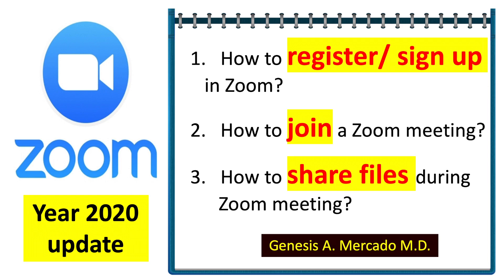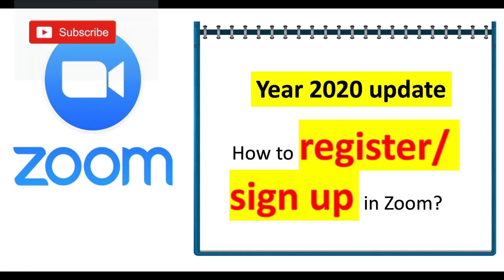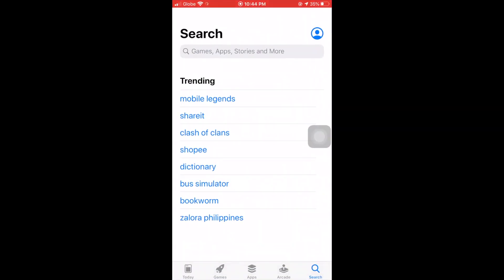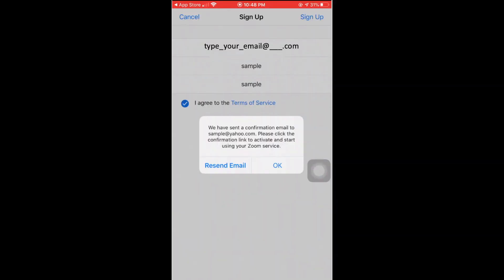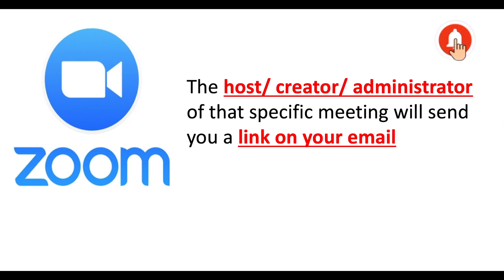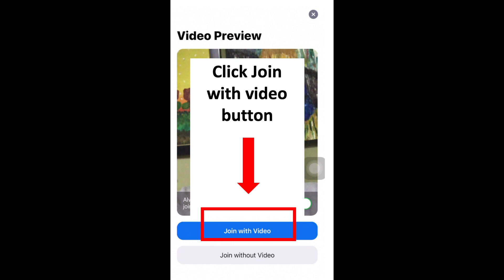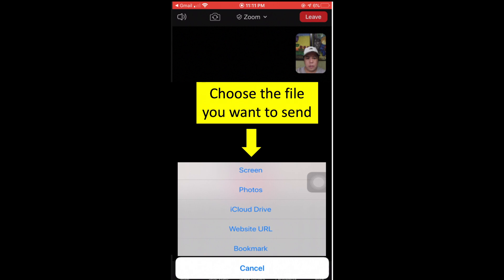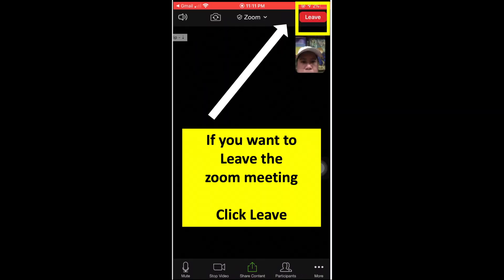Zoom Tutorial for Beginners: How to register, join in meeting, share files in Zoom | Mercado M.D.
Zoom tutorial for Beginners

How to register in Zoom

How to join in Zoom meeting| How to share files in Zoom

Zoom is now used for online consultation, online conferences.

Watch the video in HD

2) This video is not intended to replace the medical advice of a physician or other qualified health provider.
3) This video does not create a doctor - patient relationship.
4) Do not self medicate.
5) Genesis Mercado M.D. will NOT assume any liability for injury, illness, death or other damages that may result from the use of the information in this video.
6) Seek the advice of your physician or other qualified health provider if you have questions regarding your medical condition.